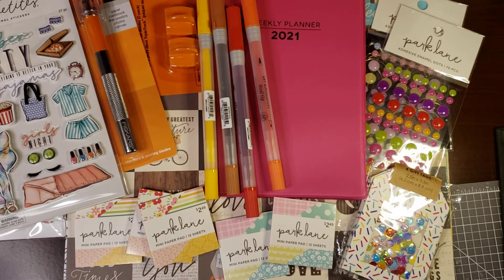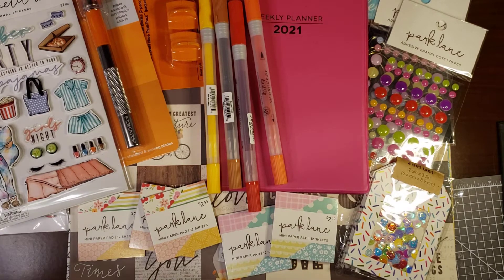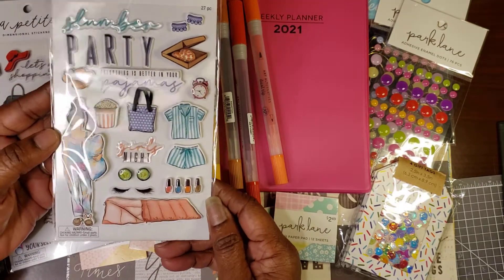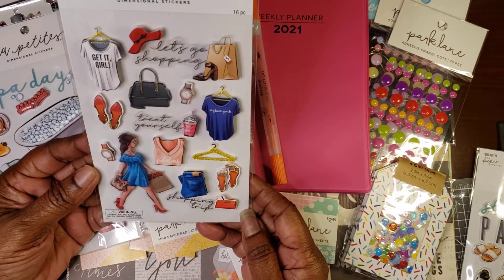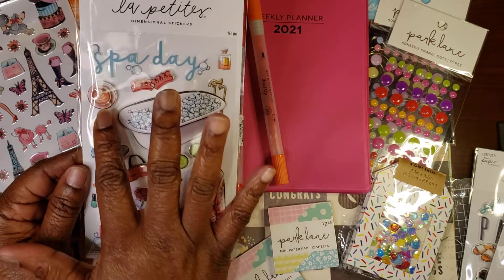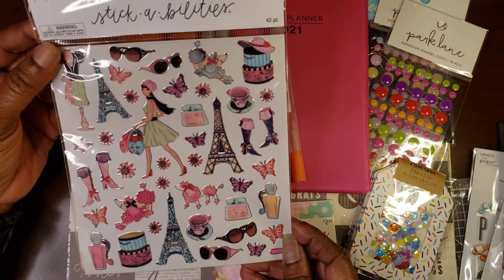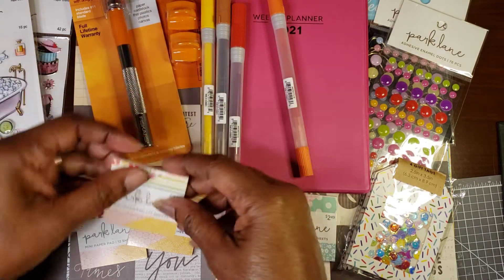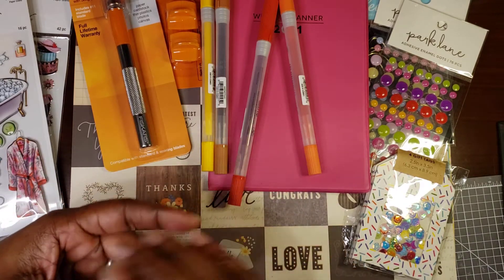Wednesday's Haul Ya'll JoAnn's Hobby Lobby & Gifted items